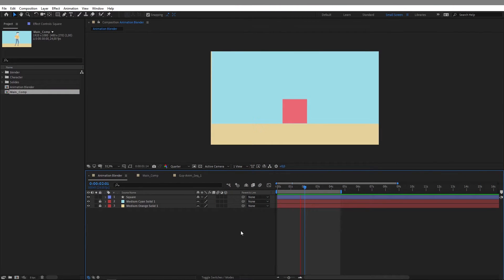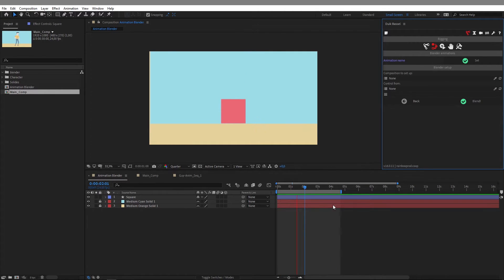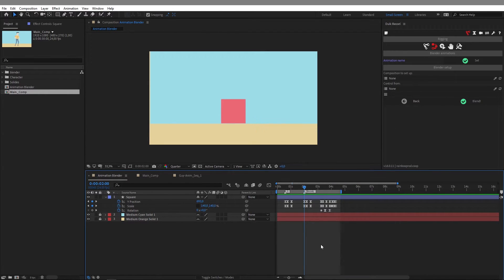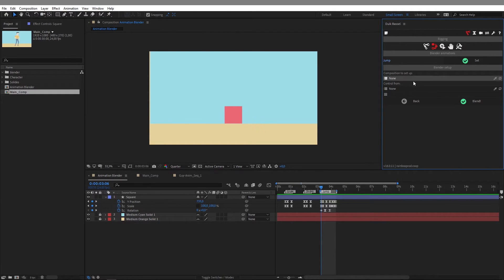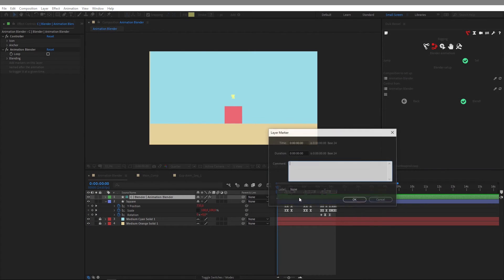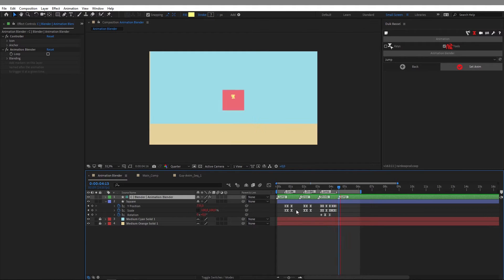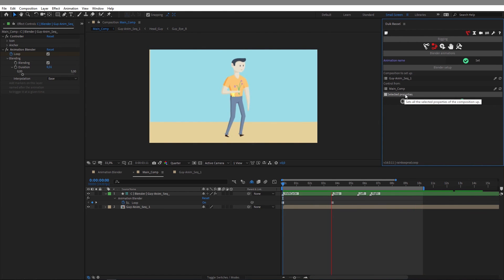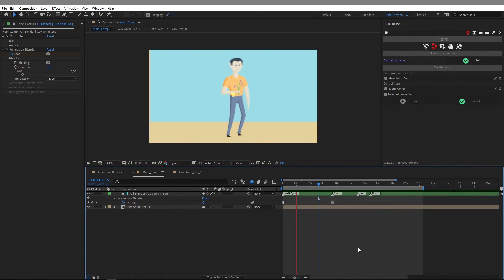Animation Blender with Duik Bassel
In this tutorial, we are having a look at the animation blender tool in the Duik Bassel script.